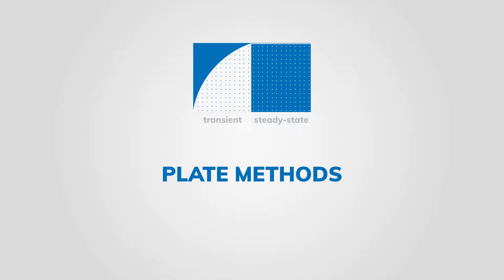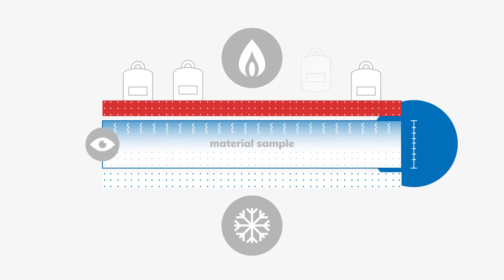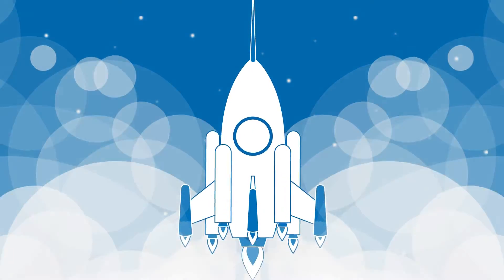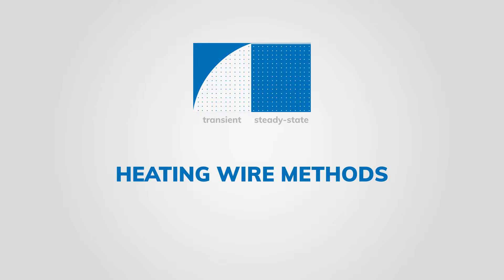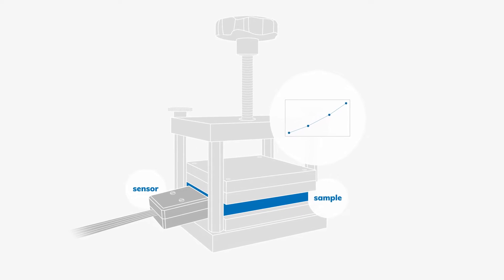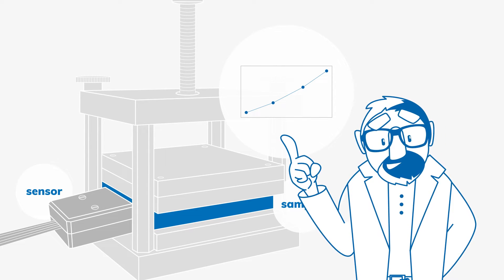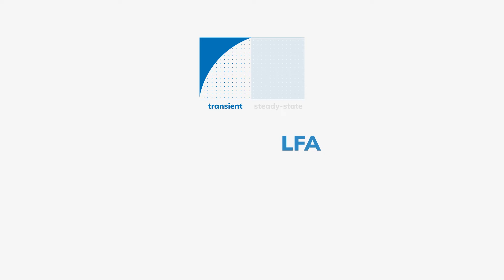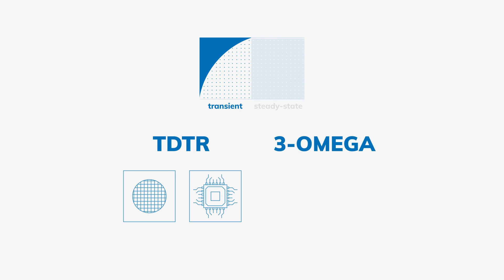Methods to measure thermal conductivity - Linseis Analytical Instruments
If a material is heated locally, the temperature distribution within the body changes until it is evenly distributed and stabilized after a certain time.
The phase shortly after the start of heat input, in which the temperature distribution is still changing, is called the transient phase.  When the temperature distribution is stable, it is called a steady state.
The measurement methods for determining thermal conductivity can thus be fundamentally divided into two groups: transient and steady-state measurement methods.